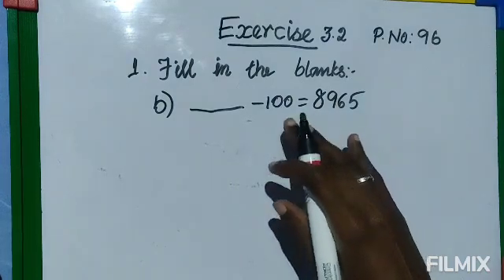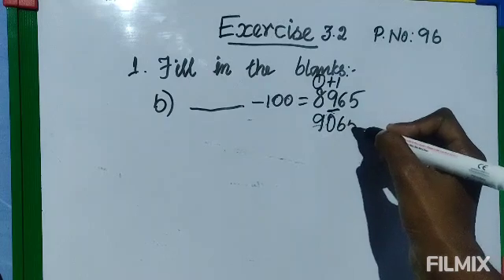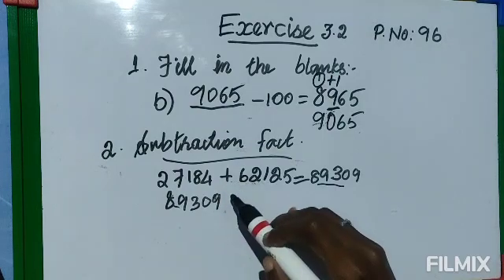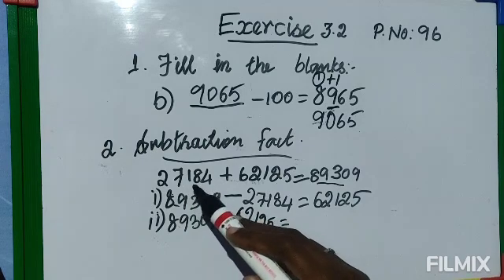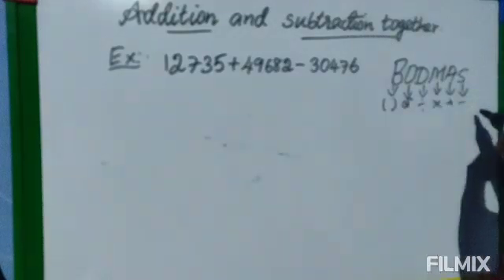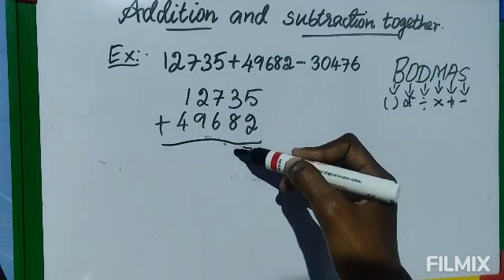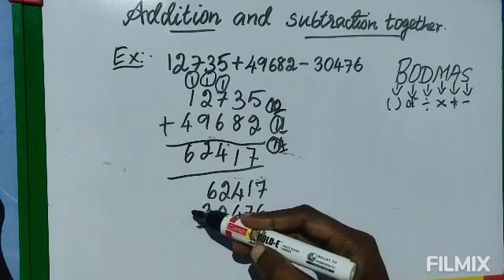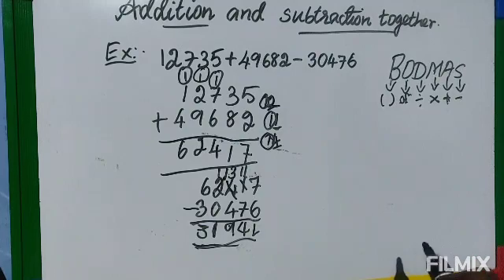IV - Addition and subtraction together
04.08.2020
 Addition and subtraction combined